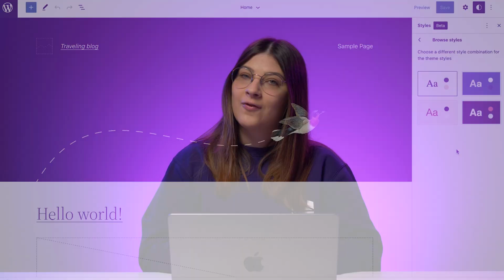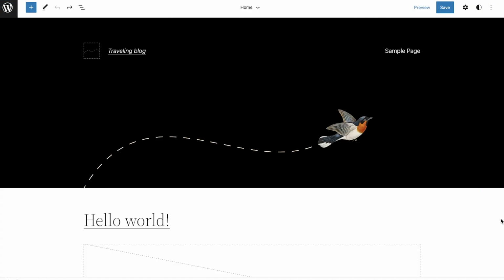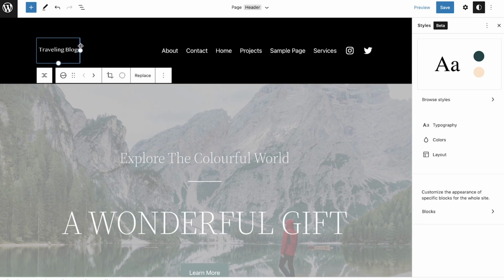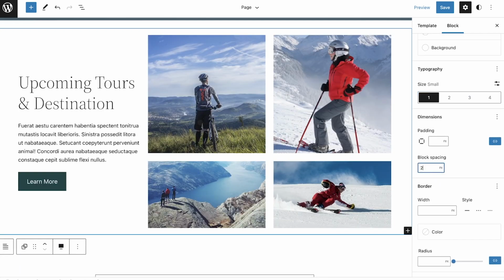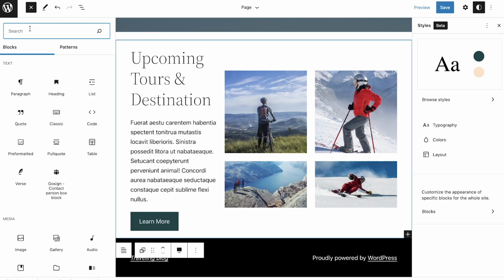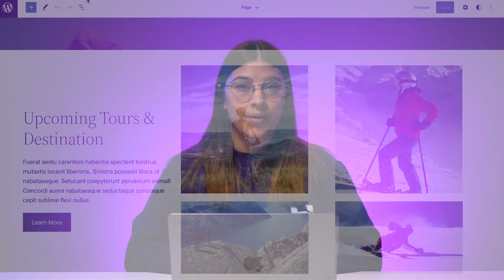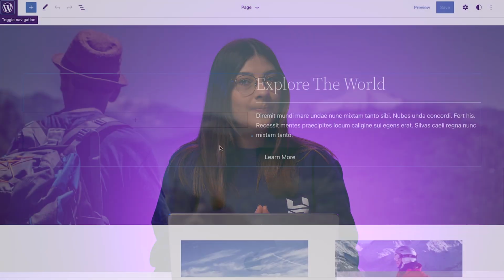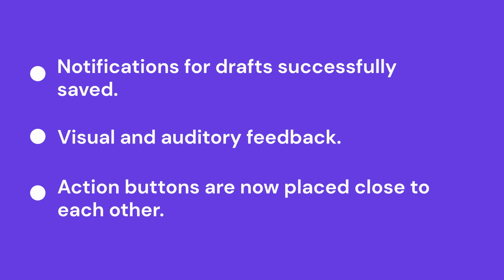WordPress 6.0: What’s New + Quick Overview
Check out the highlights of the WordPress 6.0 release! Create your WordPress site today with Hostinger web hosting

WordPress 6.0 was released on 24 May 2022, and it comes with 600+ updates and 600+ bug fixes. They include more style variations, accessibility options, and improved information architecture. Watch this video to see the highlights and a quick overview of WordPress' new release.

📌 Handy Links

WordPress Staging Environment: A Beginner’s Guide to Staging Sites – Hostinger Tutorial

⭐  Follow Us ⭐

🕒  Timestamps

00:00 - Intro
00:51 - Style Switcher
02:06 - Expanded Template Options
02:56 - Writing Improvements
03:36 - New Design Tools
04:30 - New Blocks
06:09 - List View Enhancements
06:46 - Block Locking
07:50 - Accessibility
08:25 - Outro
WordPress 6.0 is the second major release in 2022, after January's 5.9 version. With more than 600 updates and 600 bug fixes, we’ll cover some of its key improvements, which include:

👉  Style Switcher – switch between different style variations within a single theme, using a different color palette, font, and layout for each style.

👉 Expanded template options – new template types in the block editor, block patterns, and new upgrades for the quick inserter.

👉 Writing improvements – select text across multiple blocks and quickly create and customize buttons.

👉 New design tools – new color panel design, transparency options, border control, and gap controls in the Gallery block. Also, new gaps, margins, and typography options in the Group block.

👉 New blocks – previously-integrated blocks are now split into different blocks for more customization possibilities. For example, the Post Author block is now replaced by the Post Author Biography and Avatar blocks. Plus, container blocks can be transformed into another layout variation with a single click.

👉 List View enhancements – it will appear collapsed by default, and when expanded, it will automatically direct you to the selected block. This is very handy when working on content with complex structure.

👉 Block Locking – lock a block to prevent movement or deletion.

👉 Accessibility – 50 accessibility enhancements for making WordPress more inclusive.

Update your site to WordPress 6.0 as soon as possible to enjoy these updates and protect your site from potential vulnerabilities. Before updating it, make sure to back up your site first or use a WordPress staging environment to test this version safely.